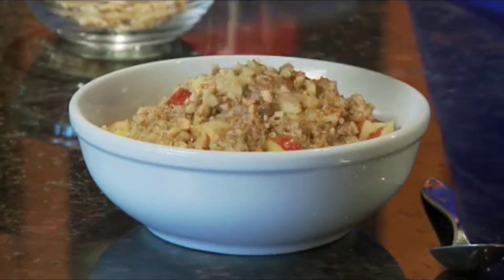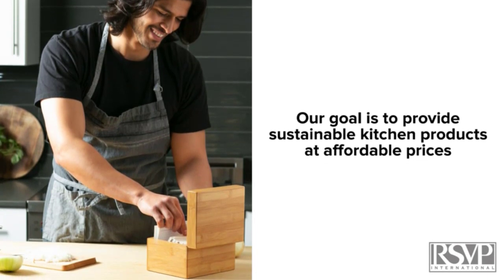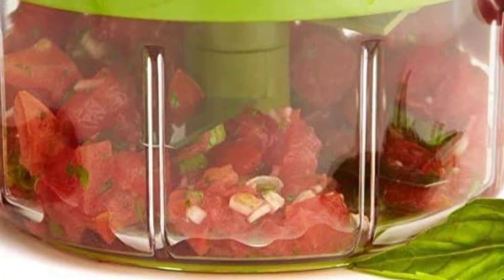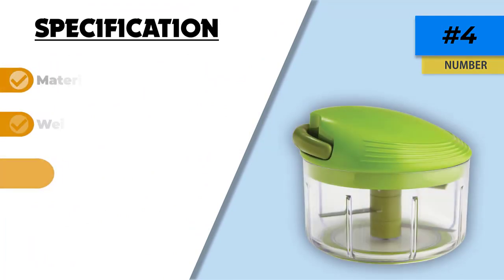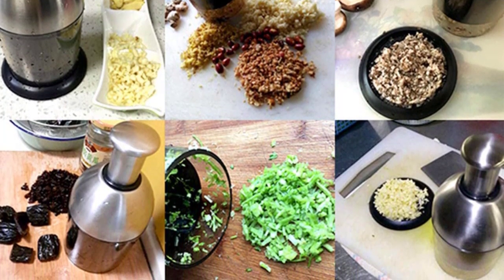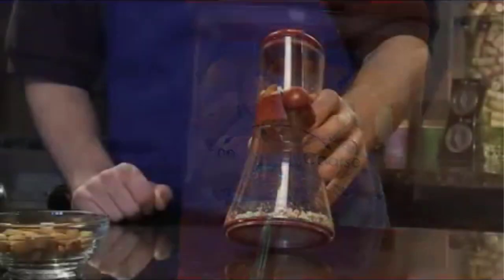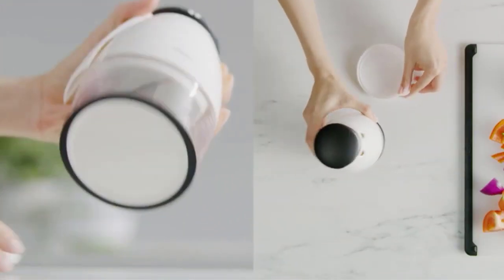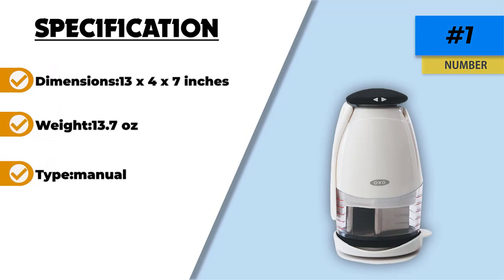🔶Top 5: Best Nut Choppers For Cooking And Baking In 2025 🏆 [ Best Nut Chopper Reviews ]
► Links to the Best Nut Choppers For Cooking And Baking we listed in this video:

⬇️Check Show More⬇️
☄️1.OXO 1057959 Good Grips Chopper
📌Amazon Prices
☄️2.Prepworks by Progressive Nut Chopper
📌Amazon Prices
☄️3.SEISSO Food Chopper
📌Amazon Prices
☄️4.Kuhn Rikon Pull Chop
📌Amazon Prices
☄️5. RSVP Vintage Inspired Nut Grinder
📌Amazon Prices

Table of Contents:
0:00​​ - Intro
0:47 -
1:37 -
2:44 -
3:47 -
4:42 -